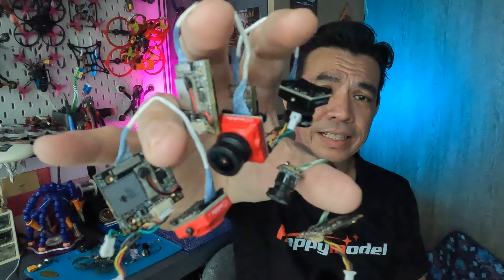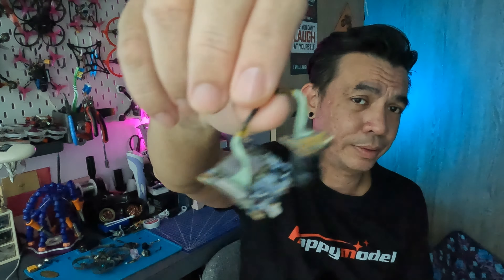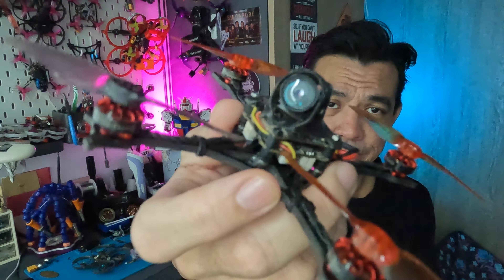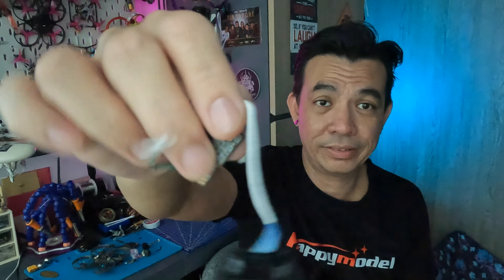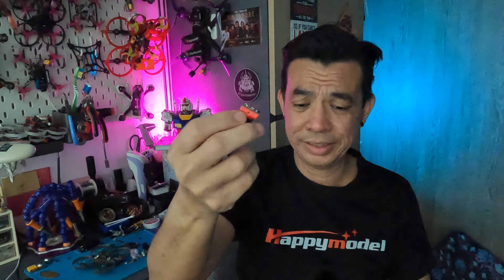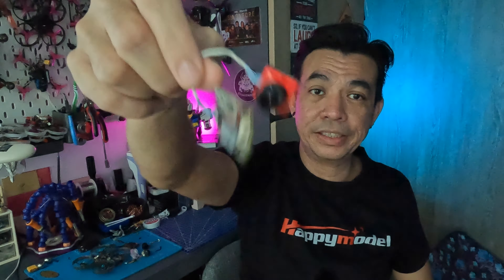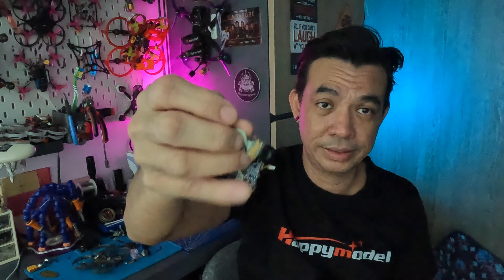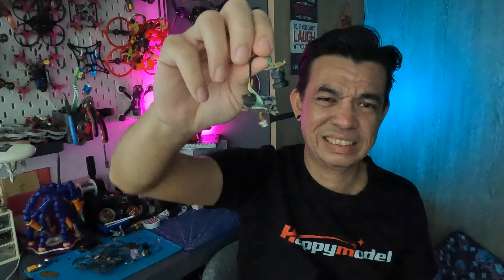Why I dont fly with these cameras anymore!